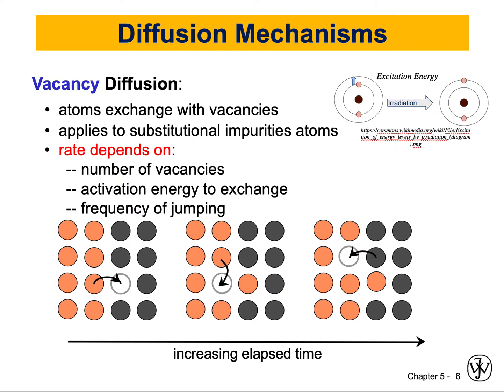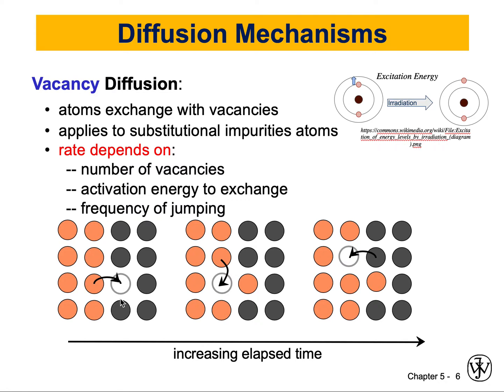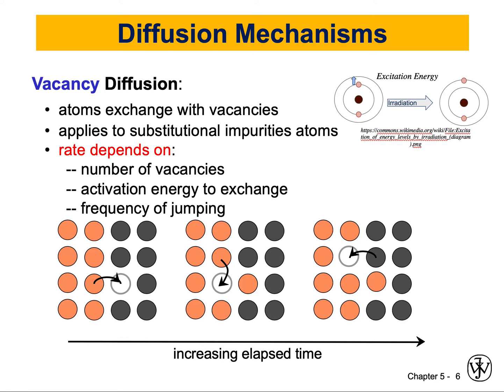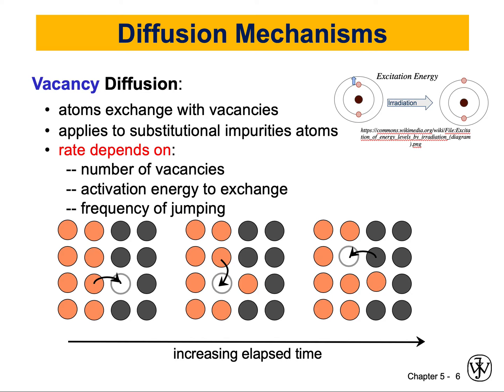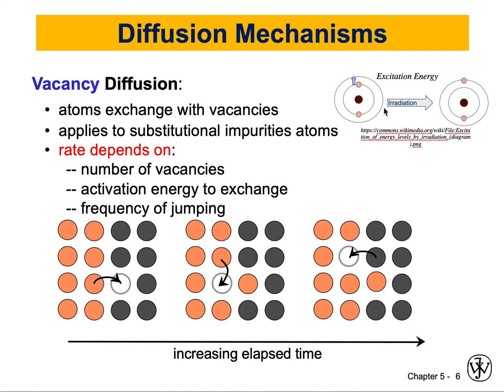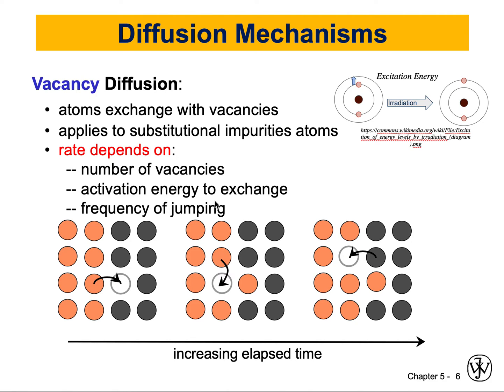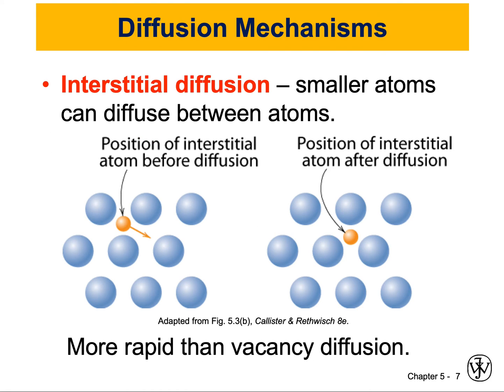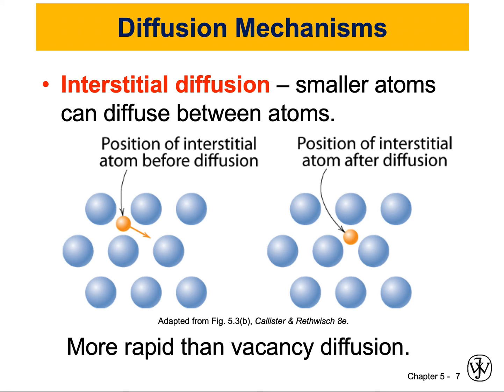What are the Different Diffusion Mechanisms in Solids? | Diffusion Rate Dependency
Understanding diffusion mechanisms in solids: Solid-state diffusion explained! Unlock the secrets of solid-state diffusion (diffusion in solids) with our insightful video on "What are the Different Diffusion Mechanisms in Solids? | Diffusion Rate Dependency." Delve into the fascinating world of materials science as we explore the intricate processes governing diffusion in solids. Understand the various mechanisms influencing diffusion rates and uncover the dependencies shaping material behavior. Whether you're a student, researcher, or materials enthusiast, this video provides a comprehensive guide to enhance your knowledge. Join us on this educational journey to unravel the mysteries of diffusion in solids.

This video Introduces and covers the concept of diffusion in solids. It describes vacancy diffusion and interstitial diffusion and explains the factors affecting these diffusion modalities. I will also give examples of case hardening (carburization) and doping of semiconductors.

If you want to discover more about substances, atoms, and particles that travel in diffusion
PLEASE check out:

Biomaterials: Diffusion (Video 3): Diffusion Mechanisms in Solids | Dr. Loay Al-Zube